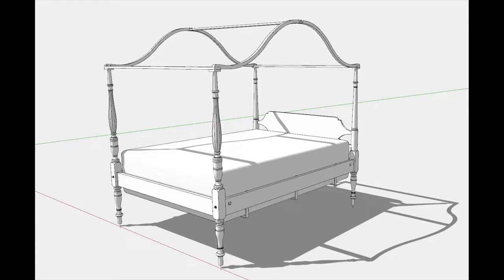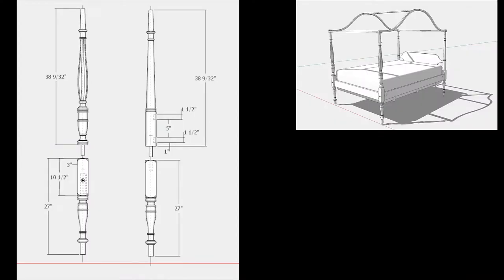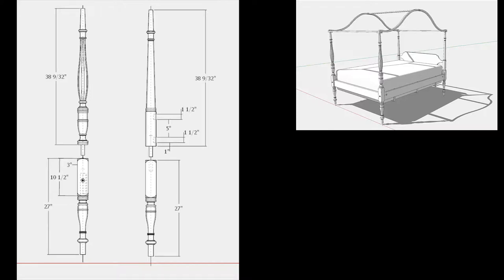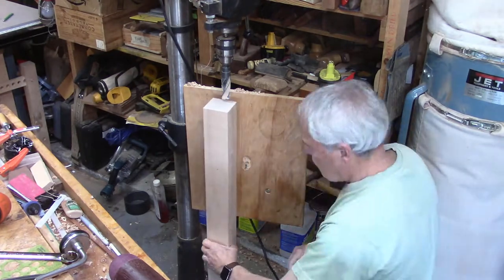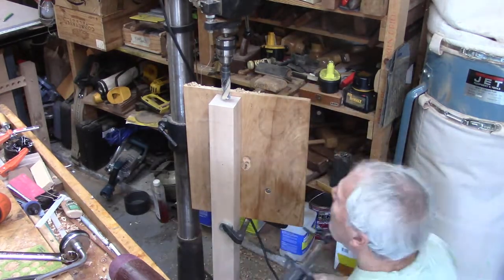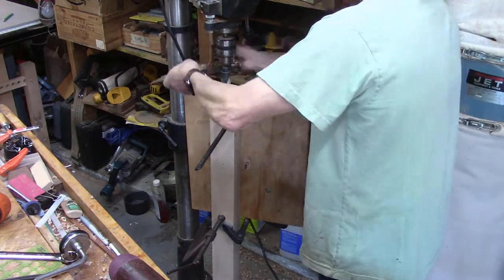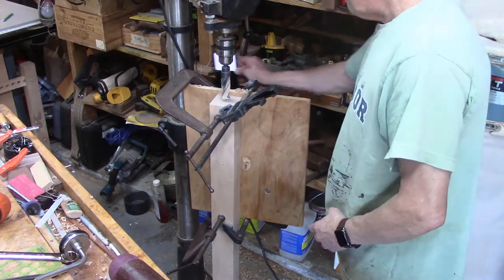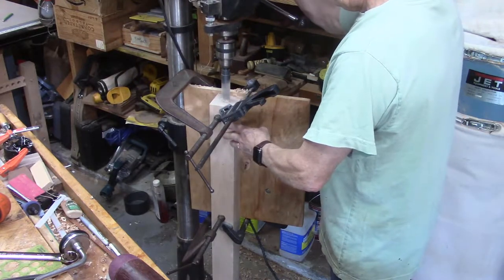Drilling the Post Connector Socket For the 4-Poster Bed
This shows my method for drilling the sockets for connecting the two halves of each Post. The connector is a 1-in. dia. dowel. The drilling is before lathe work in the square stock that is 3-in. square. These posts are for the Sheraton 4-Poster Field Bed.